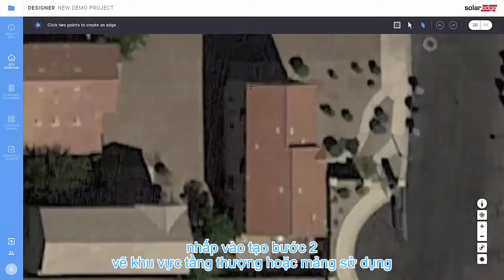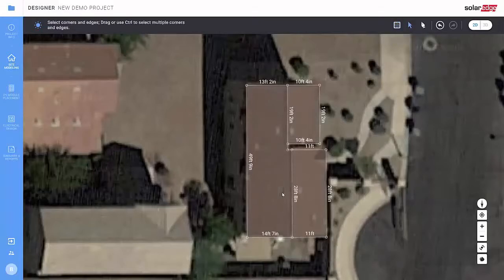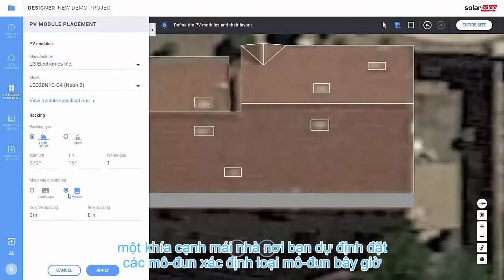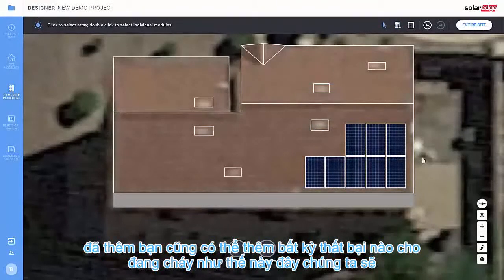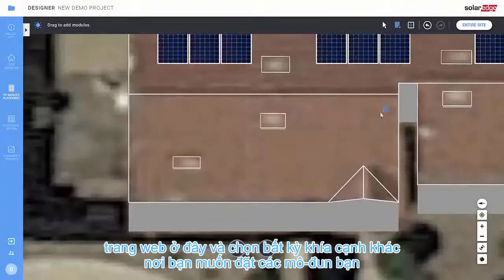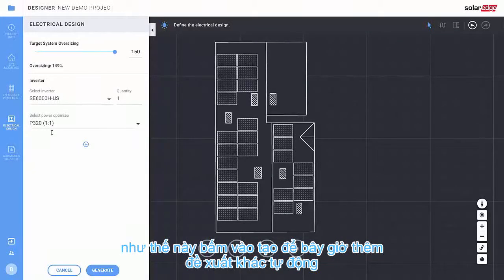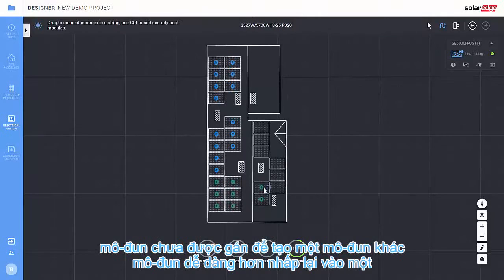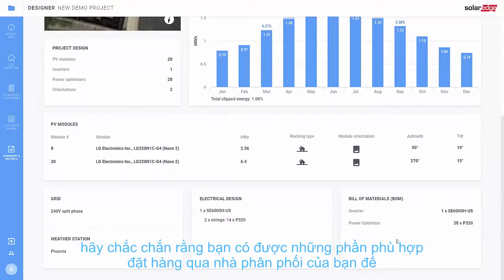Thiết kế hệ thống điện mặt trời bằng phần mềm SolarEdge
Creating projects in SolarEdge's Designer

CÔNG TY TNHH CÔNG NGHỆ MẶT TRỜI SÀI GÒN
 SAIGON SOLAR TECHNOLOGY CO.,LTD
 Add: 24-24A, Đường 494, P. Tăng Nhơn Phú A, Q.9, Tp.HCM
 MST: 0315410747